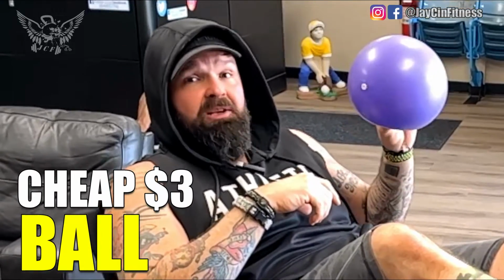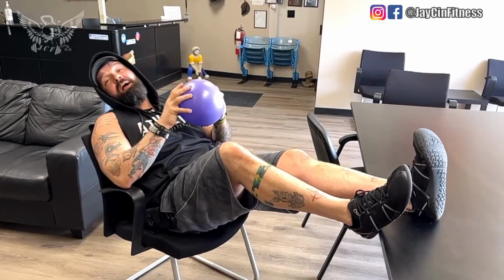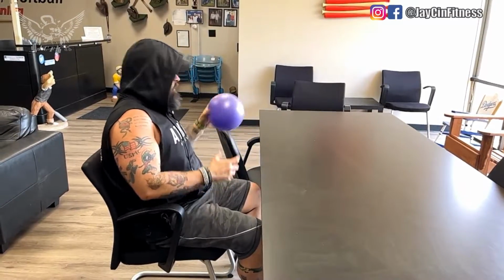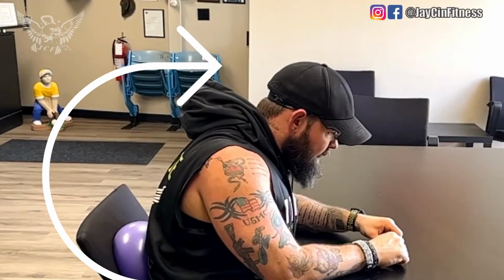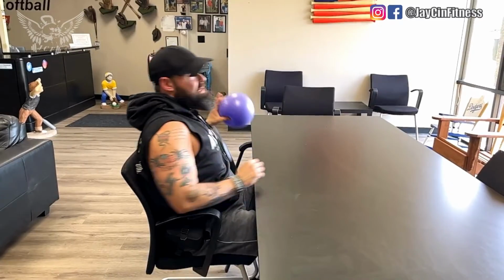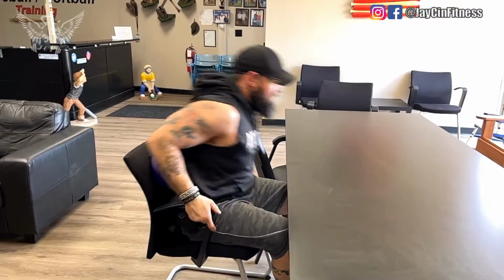5 Sec Trick To Eliminate Back Pain While Working ( Fitness, Workout Tips )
🟣🟢🔵 "FREE” is good… but Free Stuff that ACTUALLY WORKS is 100% better.

Check out these other resources we have for helping Busy Moms & Dads get off to a fast start… TODAY … without spending any $$$.   **[scroll down to view]**